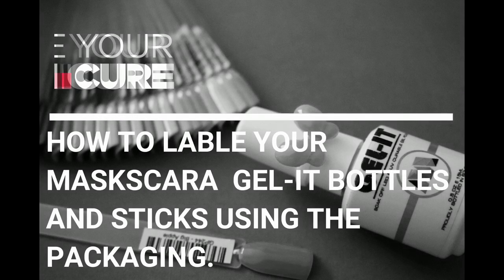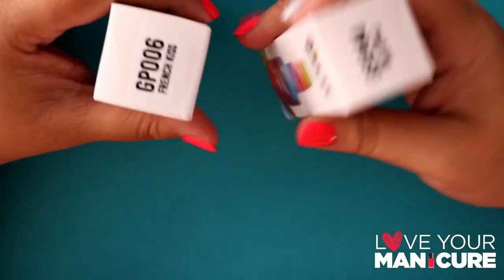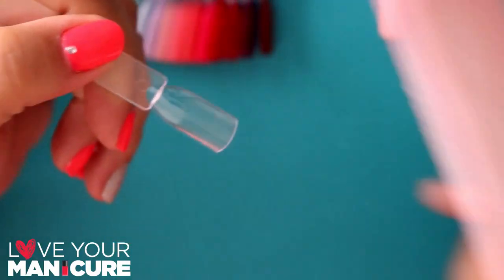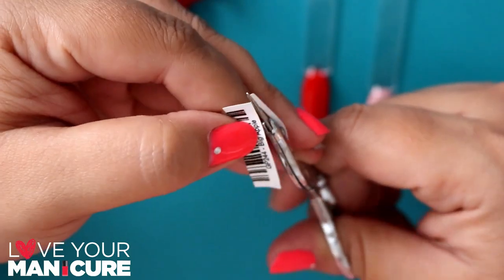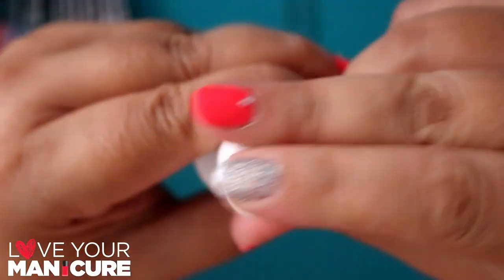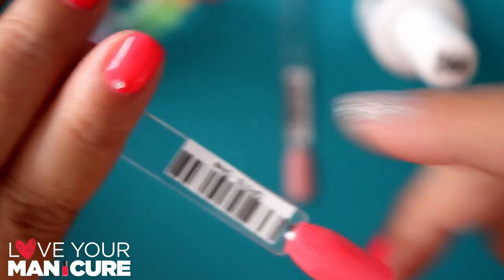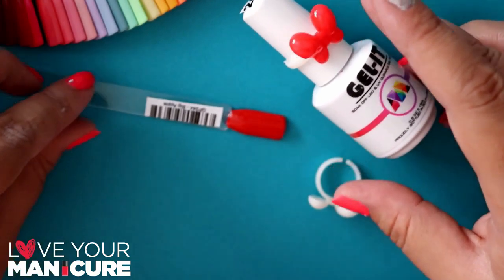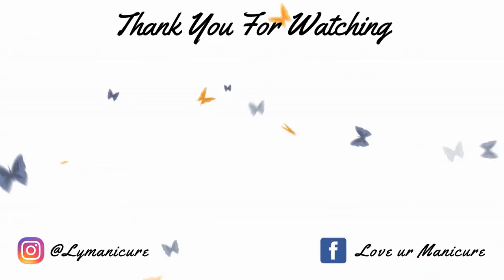HOW TO LABEL YOUR MASKCARA GEL-IT BOTTLES USING THE PACKAGING || LOVE YOUR MANICURE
Hey Lovelies

We are officially in the 21 day Lock down to flattenthecurve of the Corona Virus.
As you know the beauty industry has been hit hard with closing our doors for the next 21 days.
I will be posting 1 video everyday for the next 21 days to keep everyone my little bit of entertainment for the day.
For those who don't know Love Your Manicure has partnered with @Studiocouture.hnb which is based in 135 Musgrave Road, Durban to bring all our designs to the public.

We use @Maskscara Gel-it products and today i will be showing you how i lable all my Gel-It bottles

Equipment:
Video filmed and edited by myself.

Well that's it from me for today.